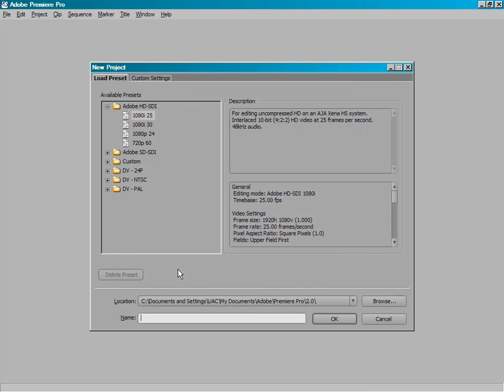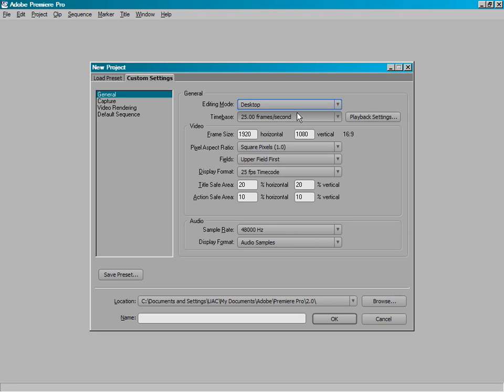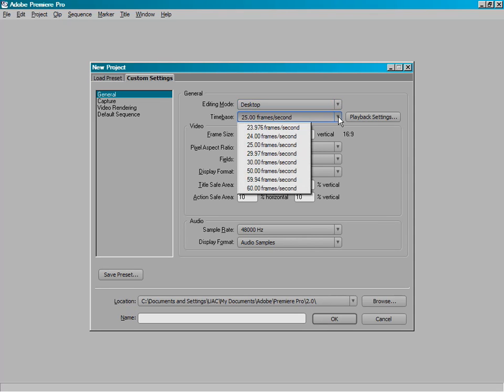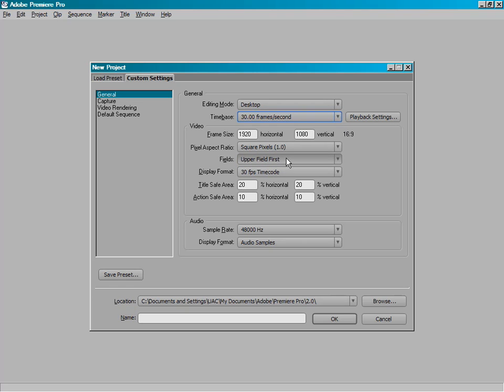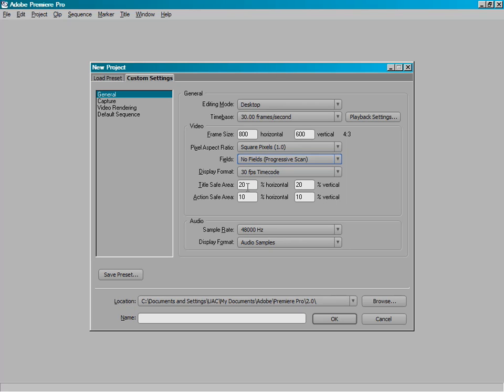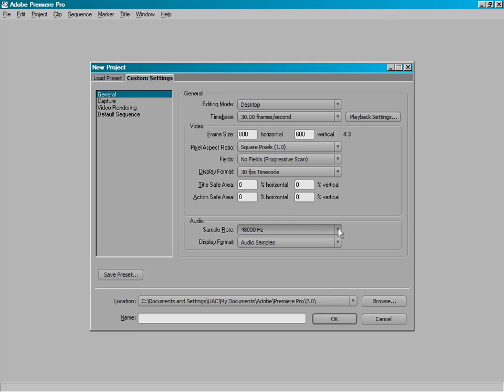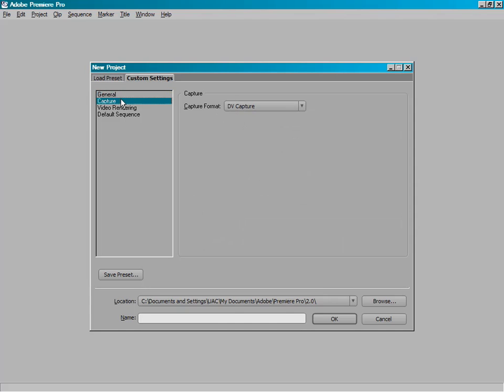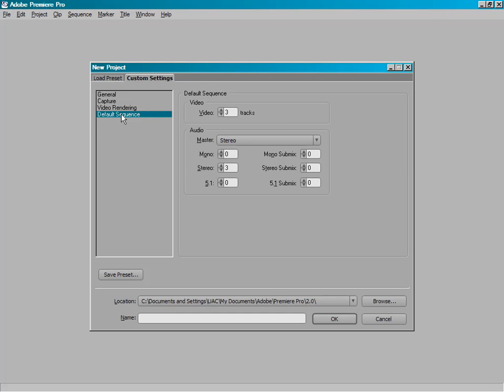083 - Premiere Project Setup - Source Machinima Cinematography